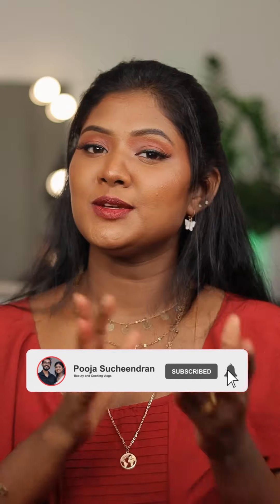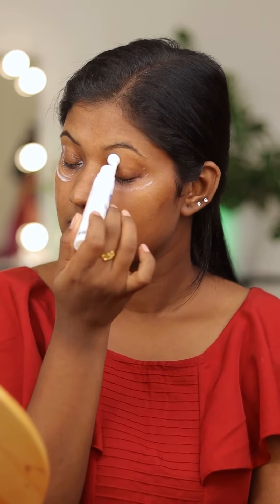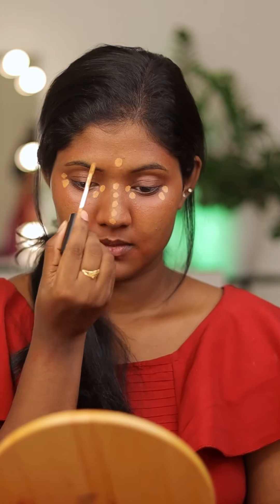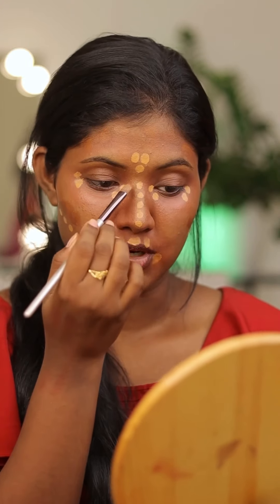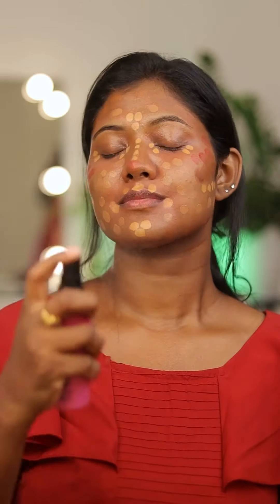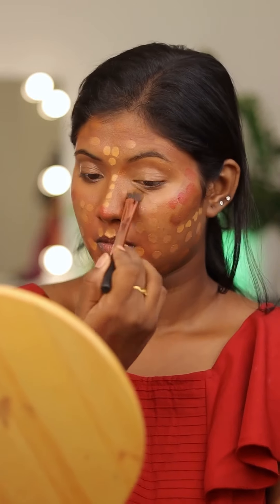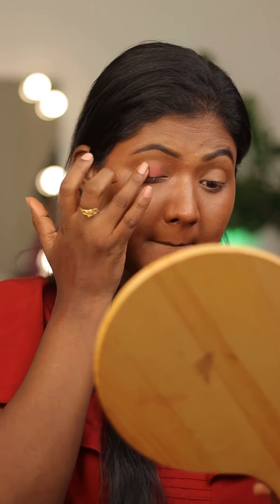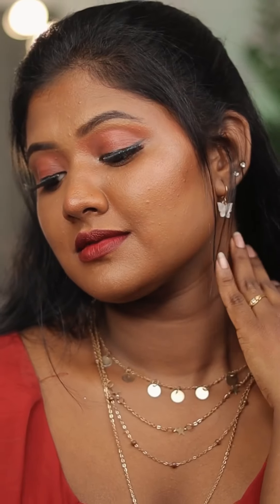Single layer makeup try ചെയ്തിട്ടുണ്ടോ? Best makeup technique for non cakey flawless finish